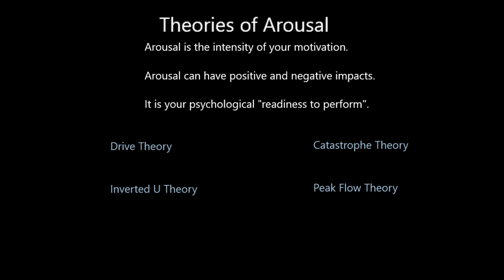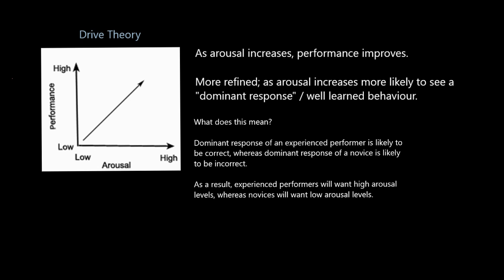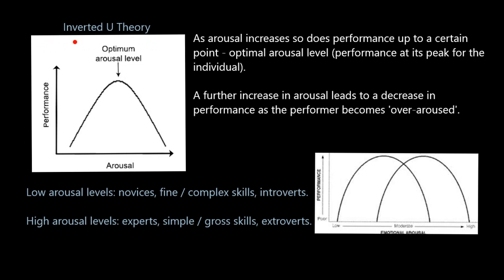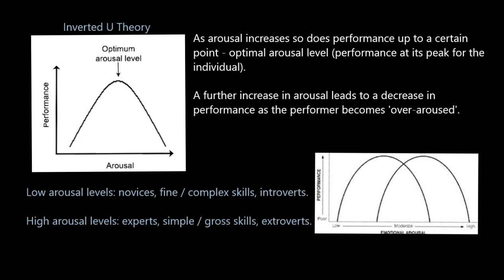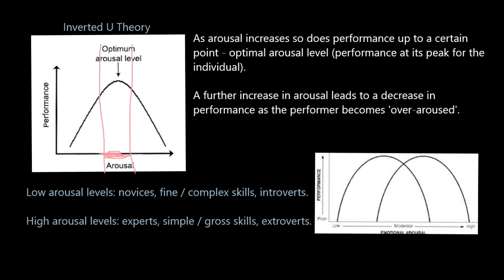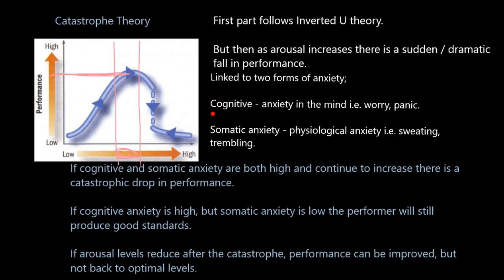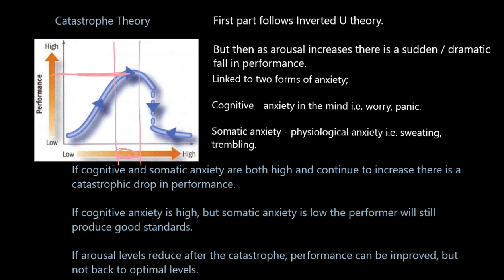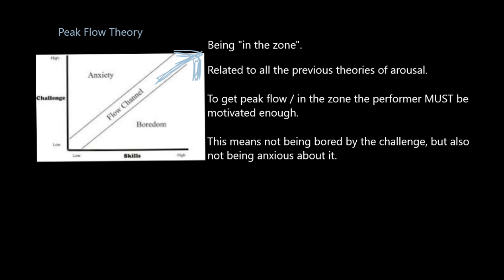Theories of Arousal